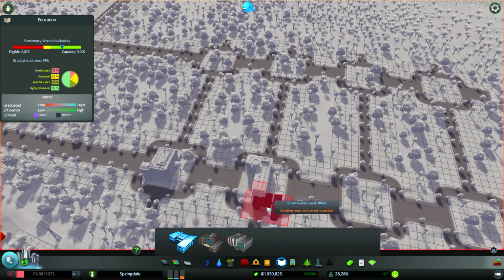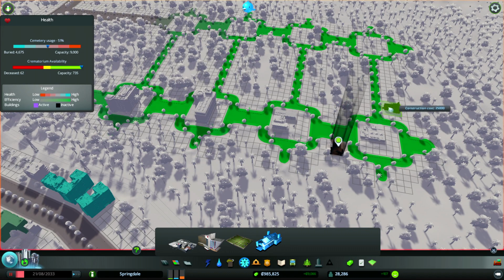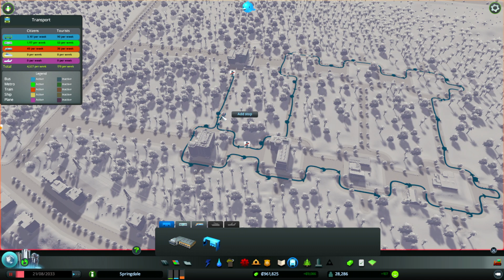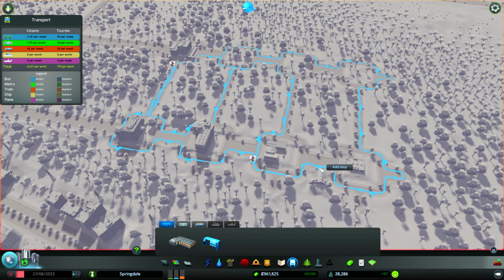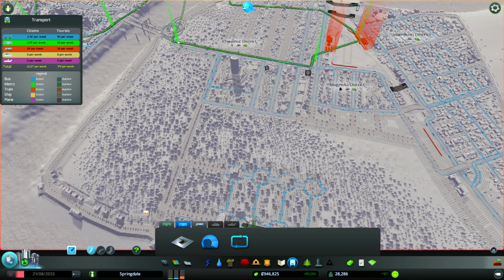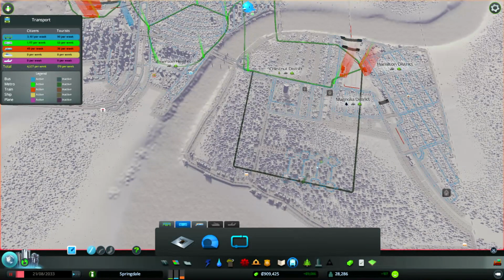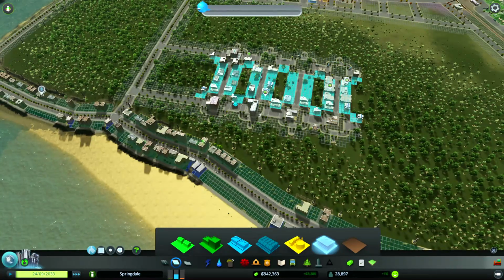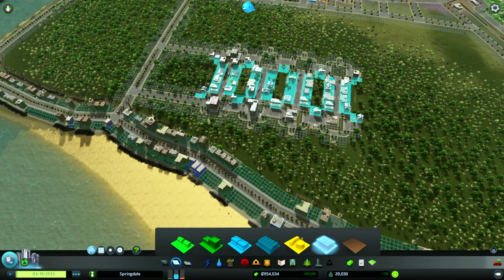Buildin' Big with Cities: Skylines (Ep. 32) - Prefab Neighborhoods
We're using a simple stamp we made in the asset editor to stamp out an impromptu office complex!